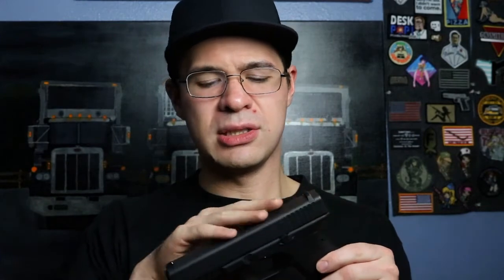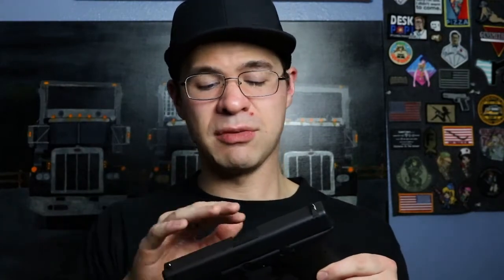Glock P80 Retro | Lipsey's Exclusive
When I heard about this Lipsey's exclusion reproduction of the original Glock pistol and my interest in retro style firearms, there was no reason to second guess my decision to get one and replace the First Generation Glock 17 I had some time ago.

My books on Amazon

Artist: Vibe Mountain
Song: Santorini 2
Artist: Diamond Ortiz
Song: Seven Twenty
Artist: Diamond Ortiz
Song: 8 Year Anniversary

*With exception to one of my works of fiction